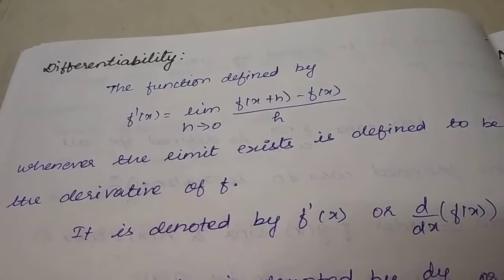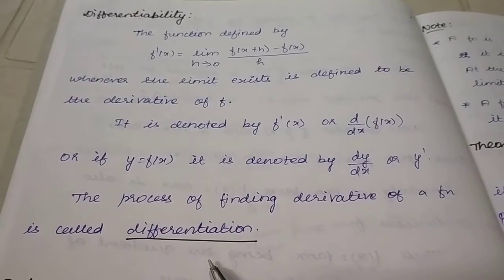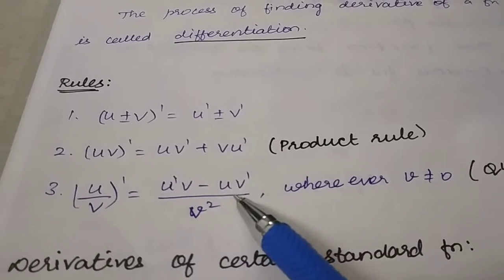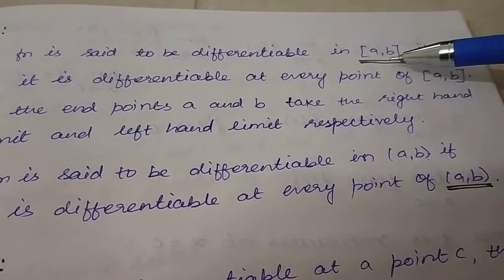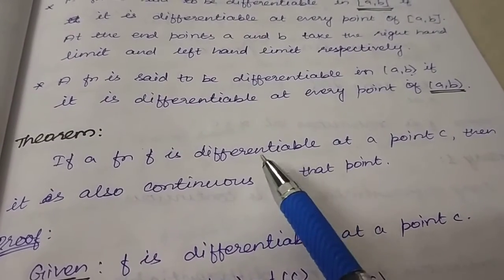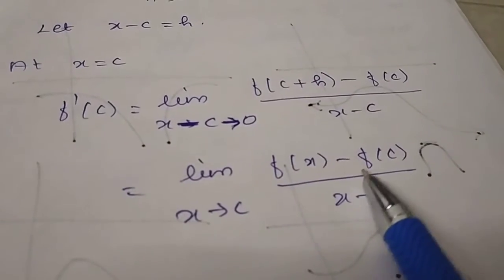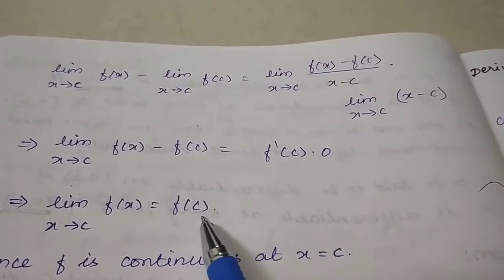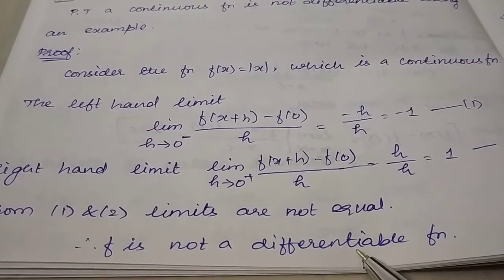Differentiability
NCERT class 12 Maths subject has been explained in this video.

Easy way to remember all the formulas and simplest way to solve the problems has been discussed.

Step by step explanation has been given for every problem and comparison has been done for each and every definition and simple methods has been told for every problem.